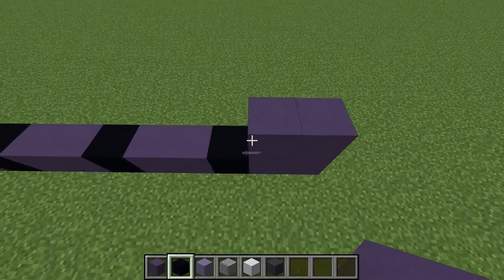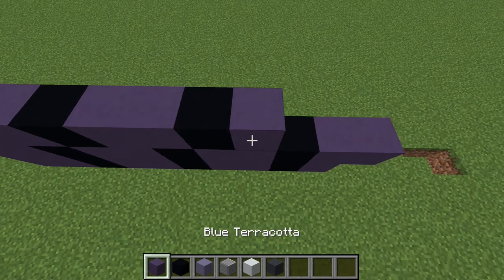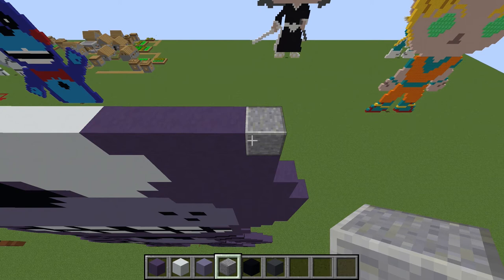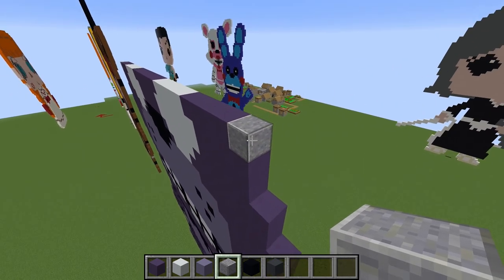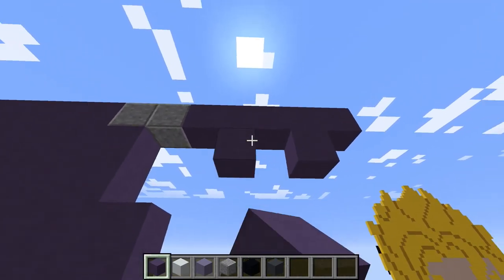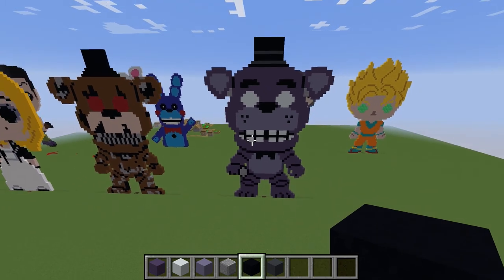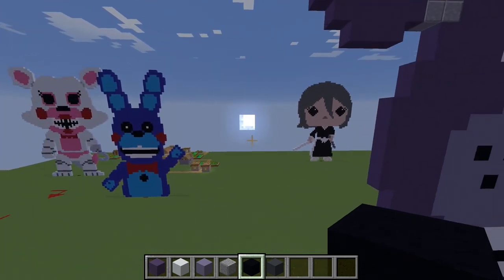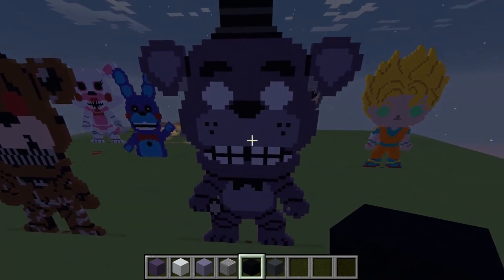Minecraft Pixel Art - Shadow Freddy Fazbear - FNAF - Tutorial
How to build a Shadow Freddy Funko Pop Statue Pixel Art Statue in Minecraft. Any suggestions for future Minecraft Pixel Art Statue Builds are welcome.